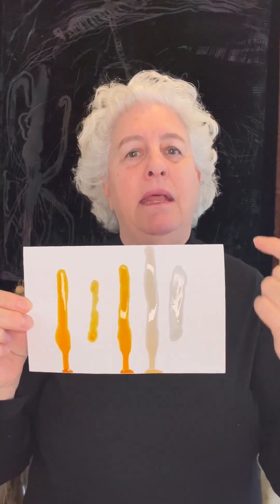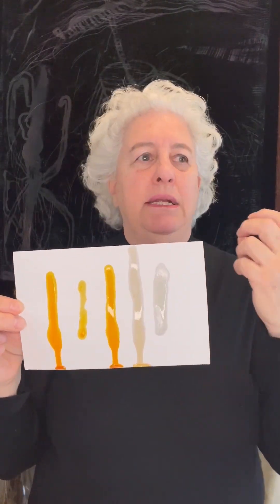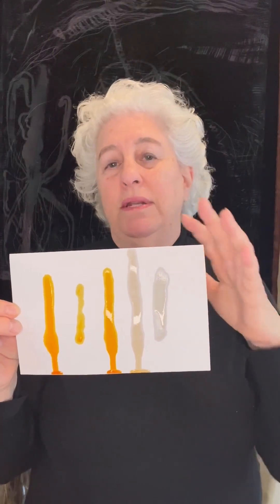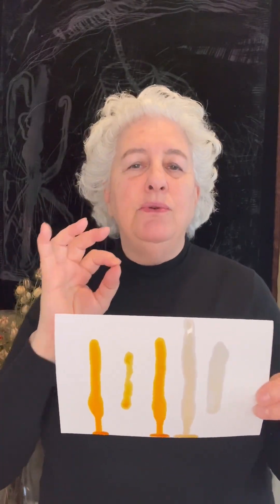Why Carotenoid-Rich Oils Are So Good for Your Skin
These beautiful orange oils get their color from beta-carotene and other carotenoids — compounds your skin can actually use as antioxidants. A little goes a long way, and when you dilute them into a light-colored oil, they support the skin’s natural repair process without leaving you orange. Such lovely oils to work with.